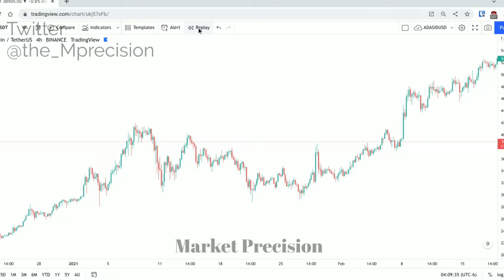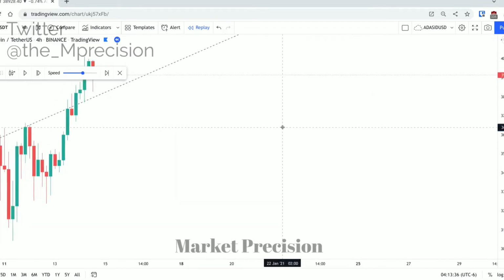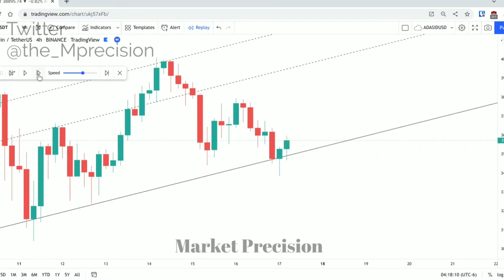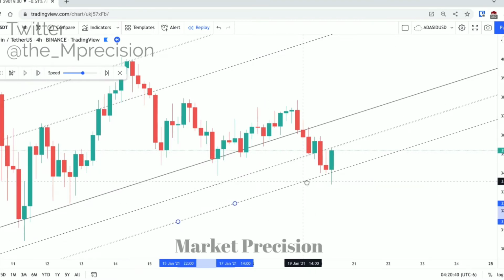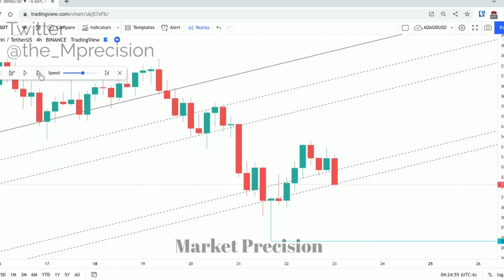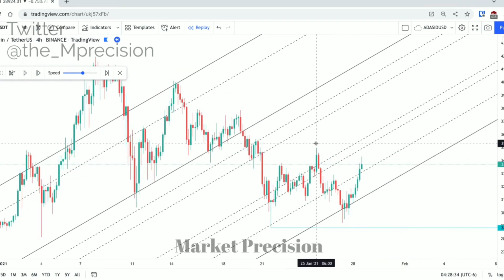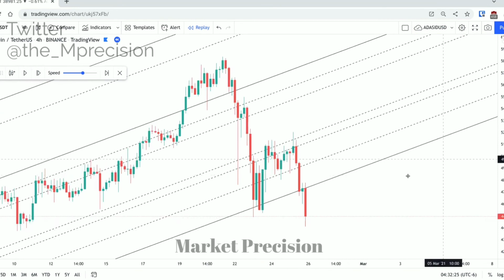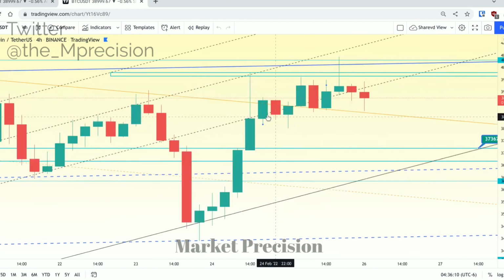Lecture4 || Advance Technical Analysis||Drawing Chanel Essentials||Market precision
Few points i would like to share with you.
Watch lectures in series, watch few times to clear concept
This is complete trading setup which would surely give you an edge in market to be profitable among other RETAIL MINDED TRADER.
Following this Model will not let you dependent on scam signal groups, nor you would require any paid mentorship.
This strategy is Not only bound to Crypto Trading, but also very effective in other Major Assets Like NASDAQ, EMINI S&P500, and most importantly Forex Trading.
keep visiting Channel and playlist section , Im gonna share a lot more trading setups.
Be mind full that you don't need to learn every setup in the world, just adhere to that which works for you.
Rest Assured Complicating  Your Trading Strategy would only Help in Blowing Your Capital. So Keep it Simple.
This model is perfect , If your Monthly Target or TARDING goal is to achieve 20% profit, with proper Risk Management.
RISK MANAGMENT IS MORE IMPORTANT Than Trading , Only thing that's gonna help you in becoming Millionaire through this market is Risk management
GOOD LUCK
JOURNEY TOWARDS FINANCIAL FREEDOM
. MARKET PRECISION .